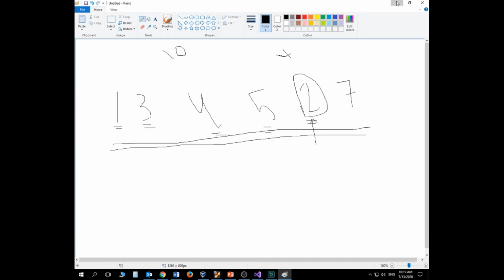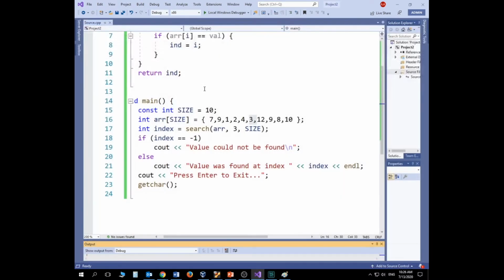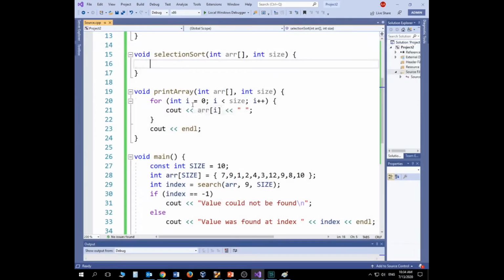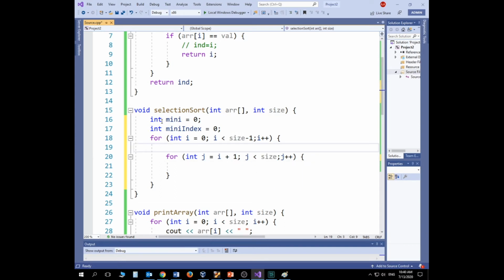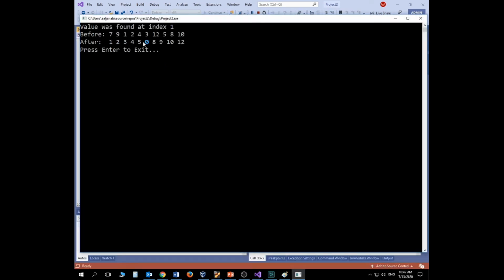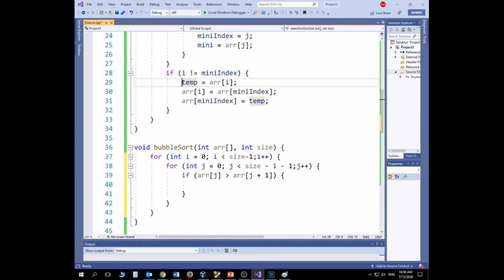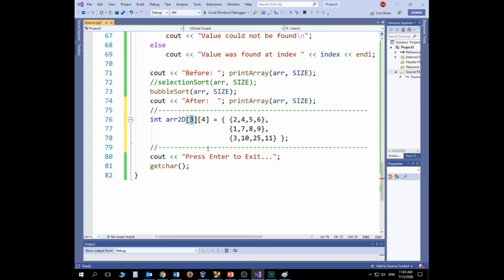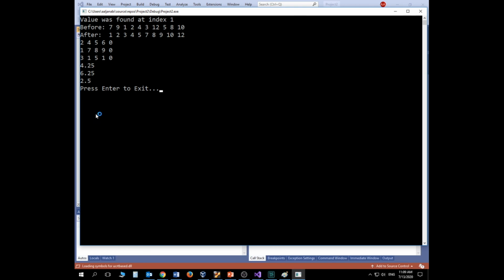Multidimensional Arrays, Searching and Sorting